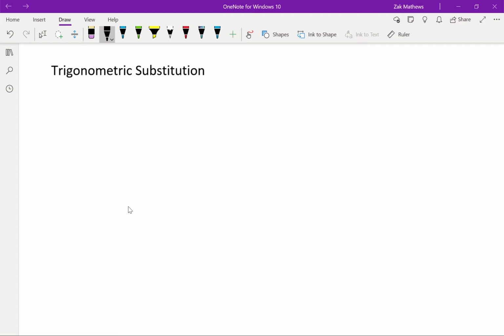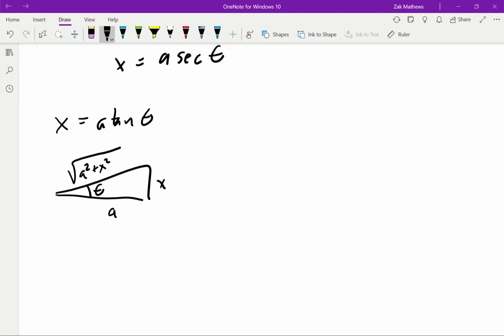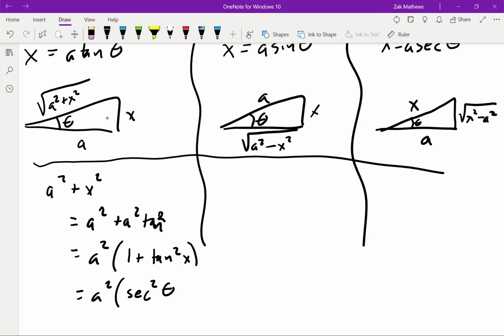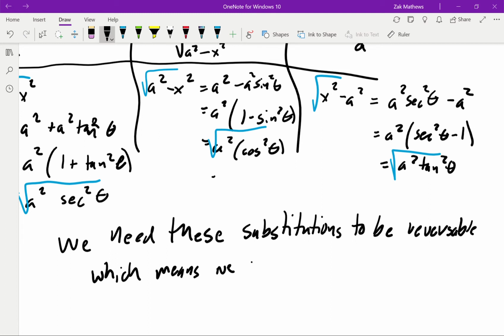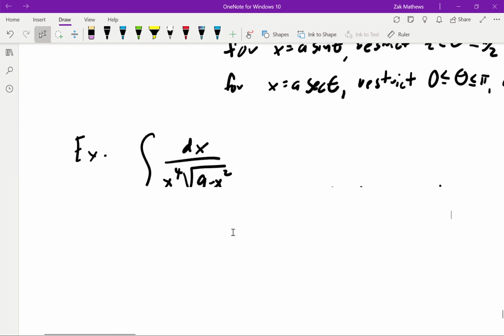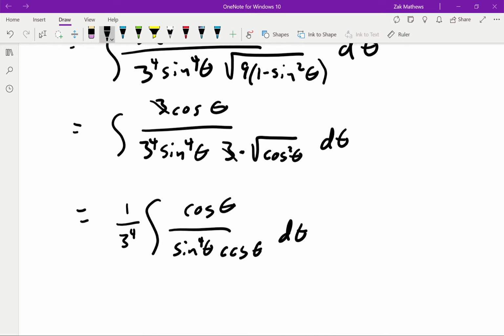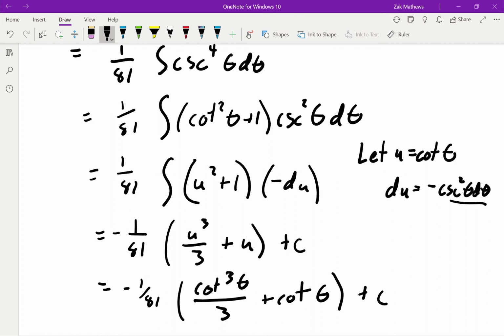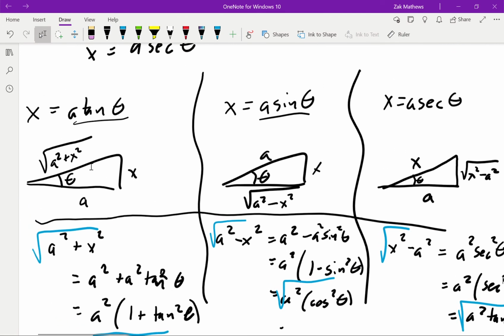Trigonometric Substitution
In this video, I will demonstrate how to use trigonometric substitution to solve integrals.